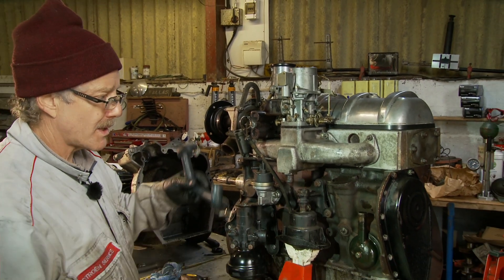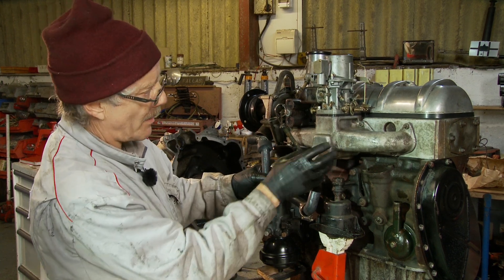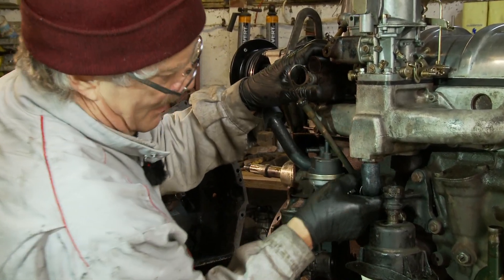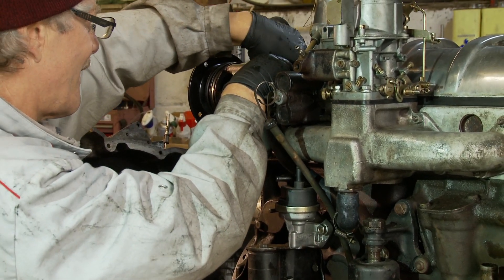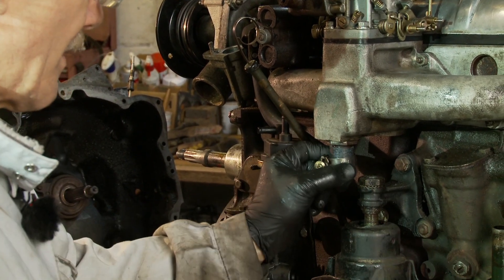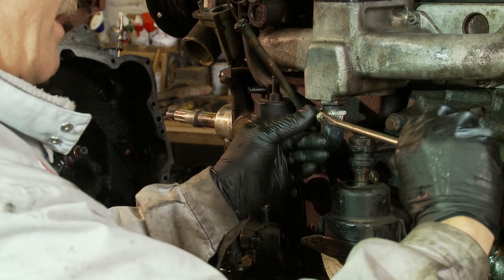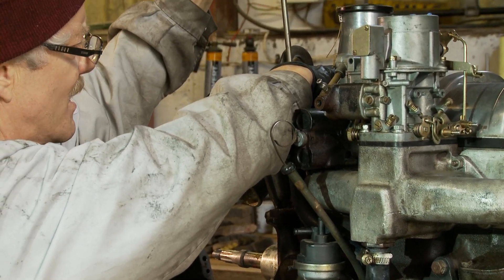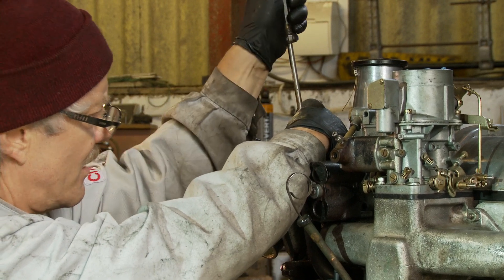Replace top to rear coolant hose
How to replace the top-to-rear coolant hose. Very easy when the engine is out of the car but this may help if you have to do it with the engine still in the car.